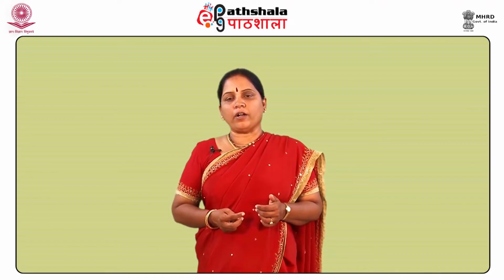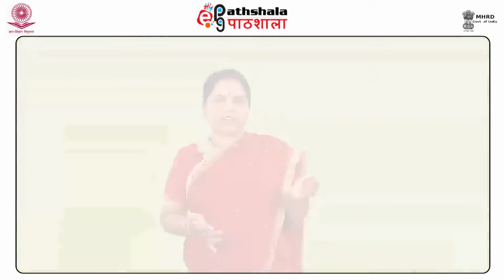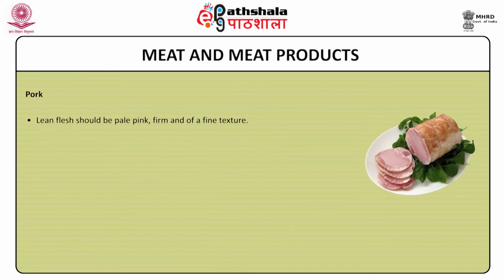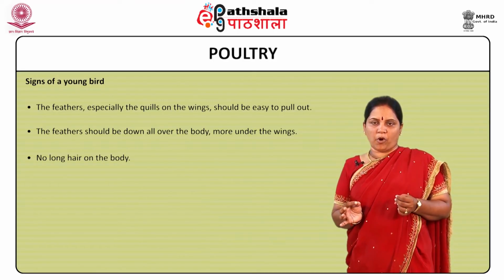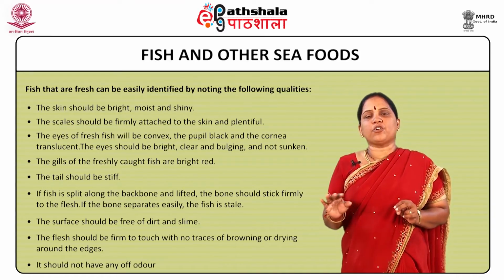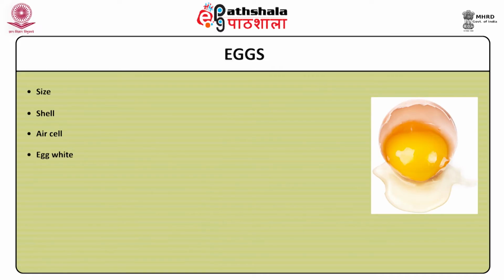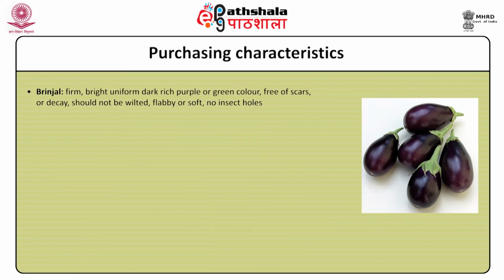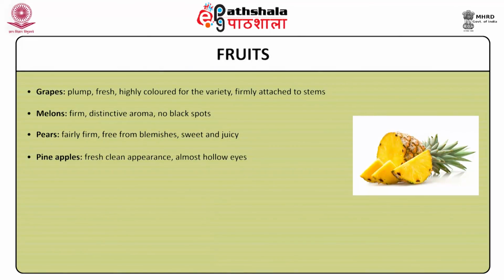Purchasing Specification for Perishable Foods